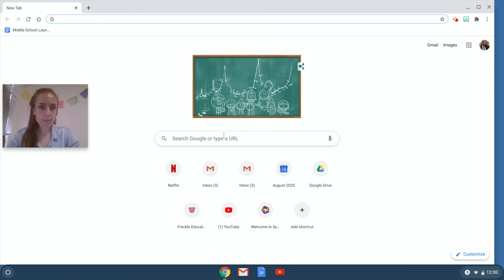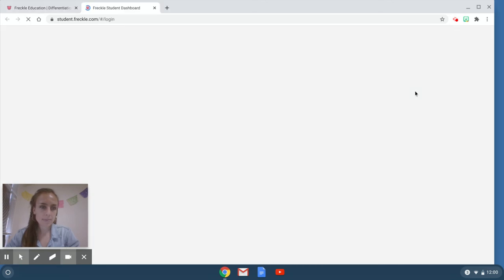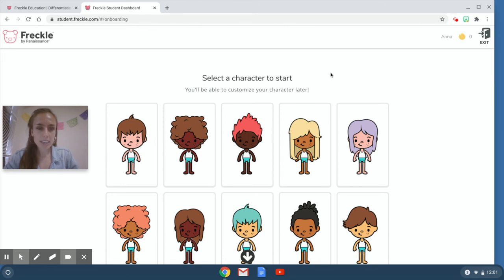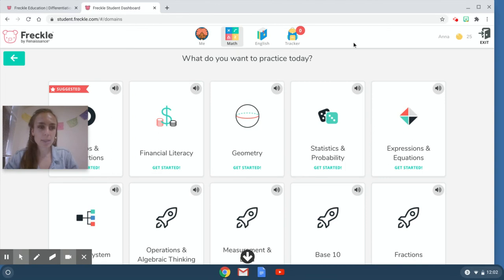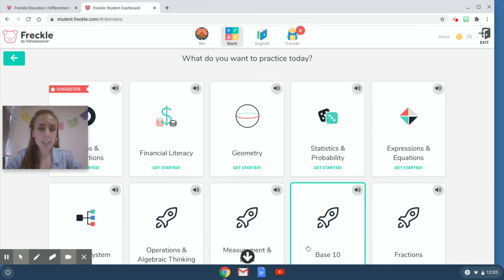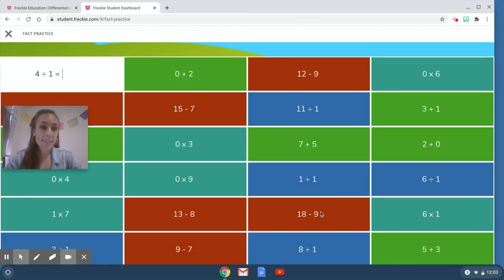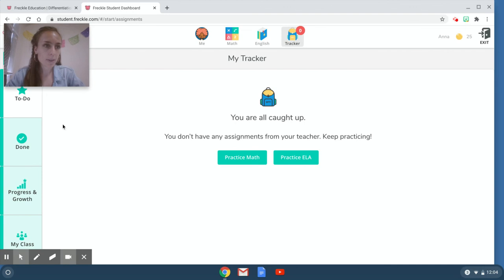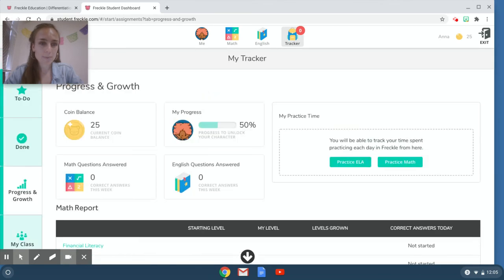Joining Freckle for Math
If you are in Ms. Roberds' class for math this year, then this is how you join Freckle!  Let me know if you have questions!

The class code will only work if you have an account set up.